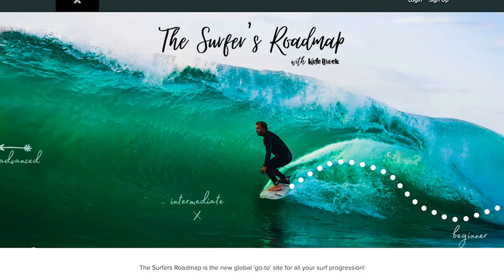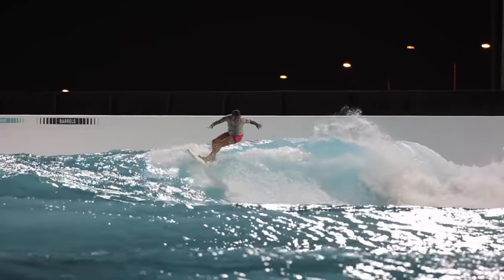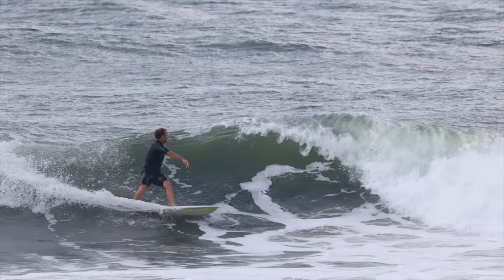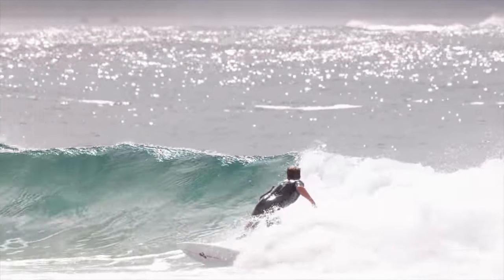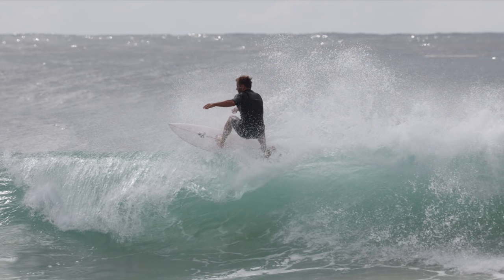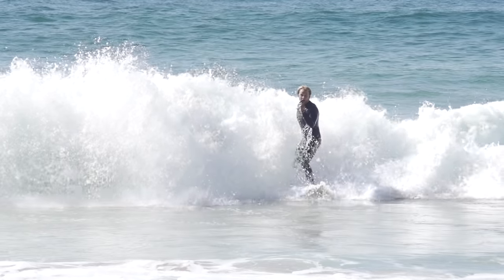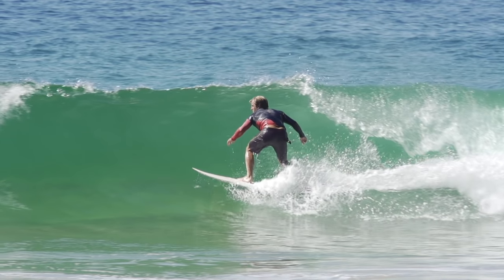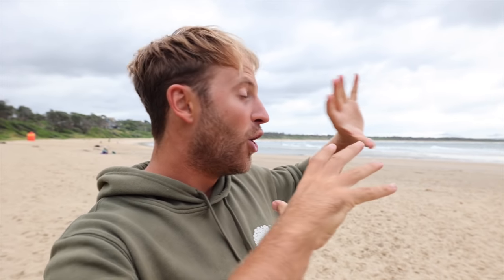3 surfing turns you haven't tried yet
The fundamentals of surfing - compression, extension and rotation, drive all manoeuvres in the sport and there are loads you can try BUT most surfers get trapped in the habit of doing the same manoeuvres over and over again.